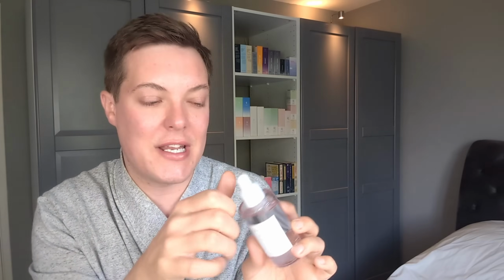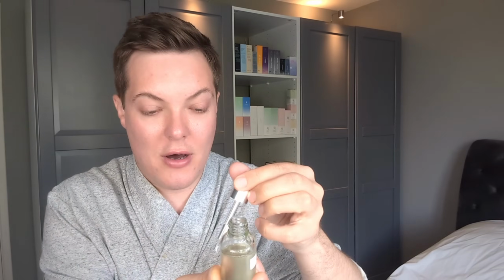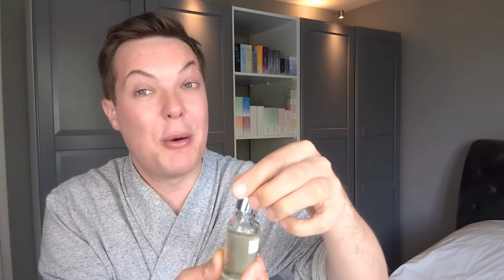ULTIMATE ANTI-AGING Evening Skincare Routine - Try This Before Botox (GRWM)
Sharing with you my current anti-aging evening skincare routine. Streamlined anti aging skincare routine using drugstore skincare. Skincare Routine 2023

Hey guys and welcome back to Mad About Skin where in this video I wanted to share with you my current evening skincare routine focused on Anti-Ageing skincare and minimising fine lines and wrinkles. Could this be better than botox, well its certainly a fraction of the cost as I want to showcase some amazing drugstore skincare products.

It can be so difficult to know which are the best anti aging skin care products you need in your routine if you would like to tackle fine lines and wrinkles and boost collagen in the skin. In this video I share with you my current anti-ageing skincare routine and the products which have made the biggest difference in my skin.

This is my go to evening skincare routine when I want to keep things drugstore but also want to streamline and minimise the overall time taken by applying multi active formulations to get the most out of the routine in a minimum number of steps.

From the best anti-ageing cleansers through to the best anti-ageing retinol products and how to apply them, its all covered in this video from start to finish.

Hopefully this video will help to demonstrate how to layer skincare in an effective anti ageing skincare routine and introduce you to my new retinal oil which is perfect for anti ageing when you have dry skin

I would love to know your favourite anti ageing skincare products and the ingredients which have made the biggest difference in your routine so please leave them in the comments section below.

If you enjoyed this video and would like to see more full skincare routine content then please give it a big thumbs up to let me know and to support me and the channel.

Timestamps:

00:00 start
02:26 cleansing
04:47 toner
06:03 serums
11:00 retinal
15:15 summary

Videos Mentioned:

How To Use Azelaic Acid and Tranexamic Acid Together

xx

Rob